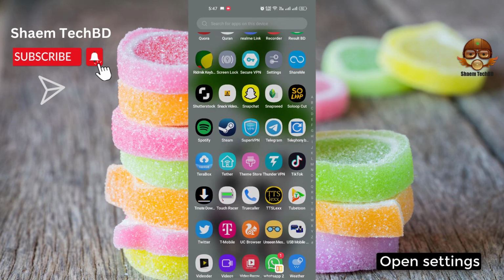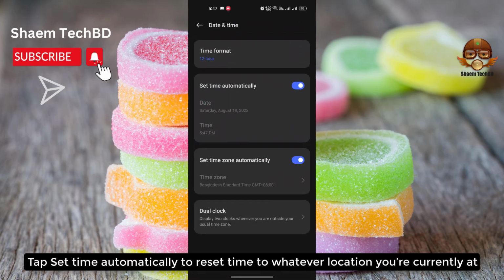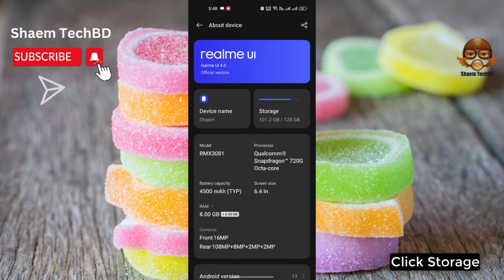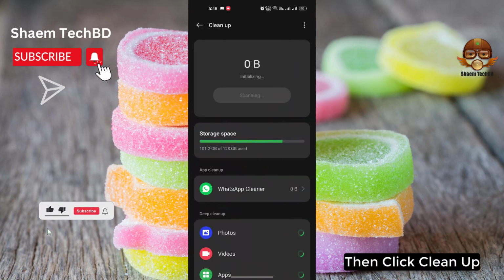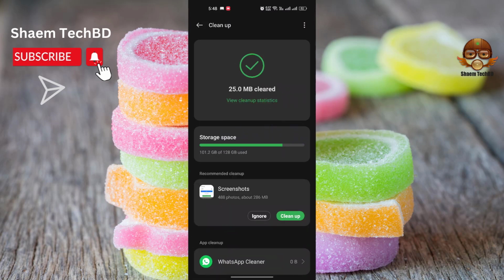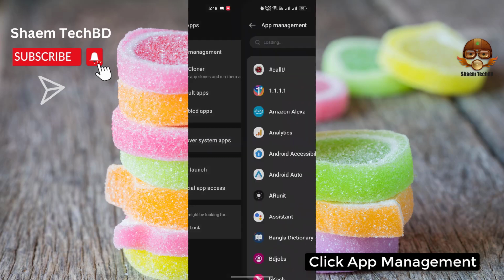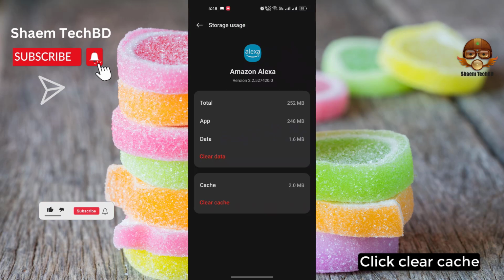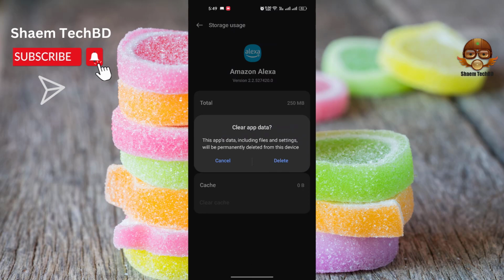How to Fix Amazon Alexa App is Buggy in Android